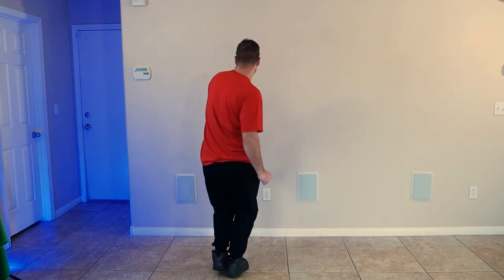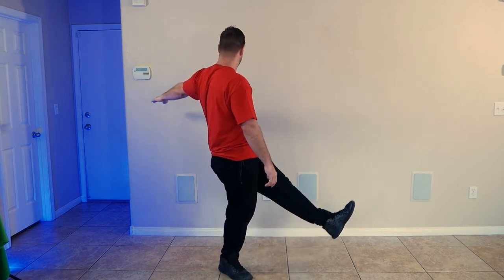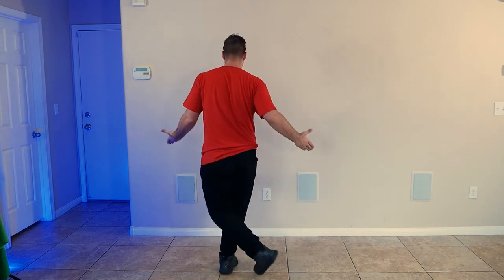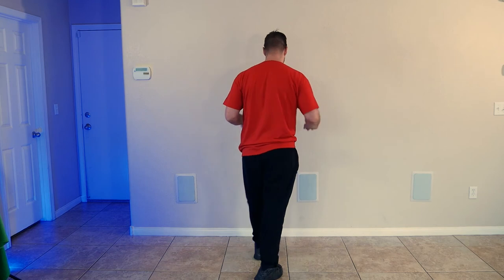How to dance Fortnite Scenario Emote 2020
►Like the shirt that I am wearing?

►Join us for our FREE live stream dance class!
WED THURS and FRI at 4:30pm PST Twitch.

►Looking to take a class from home?
After registering you will be given a private zoom link to join the class.